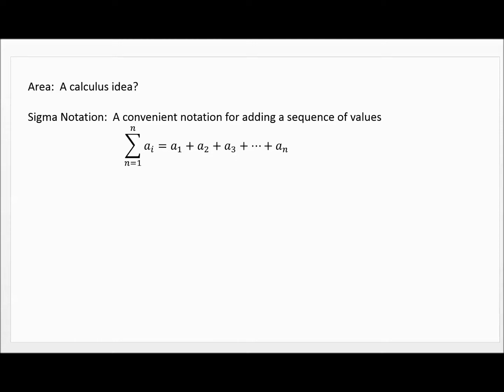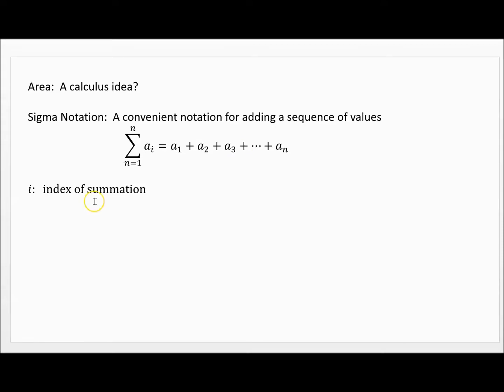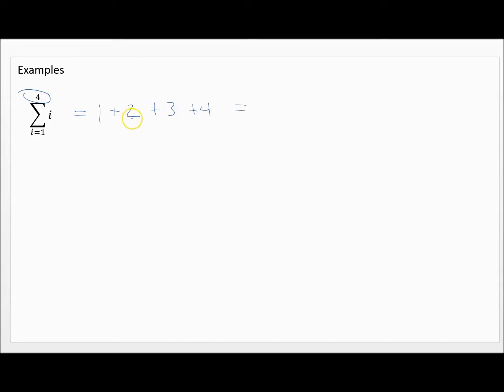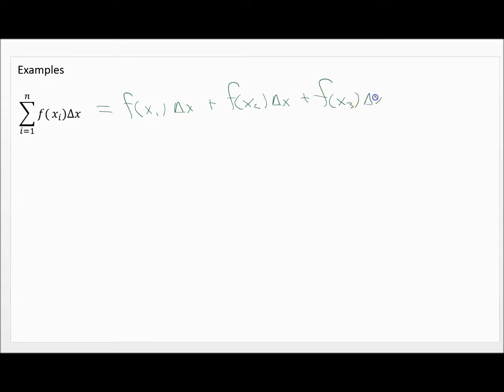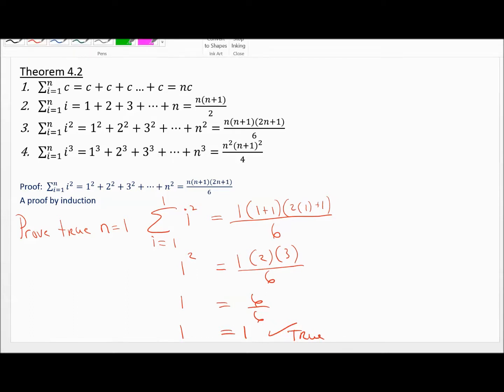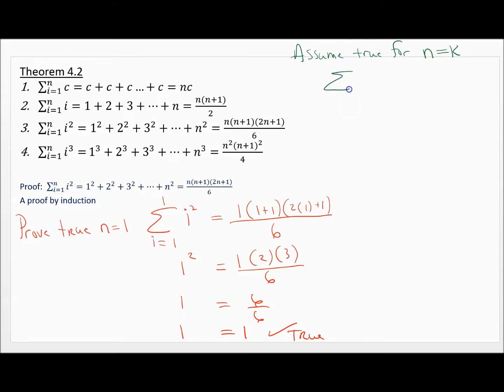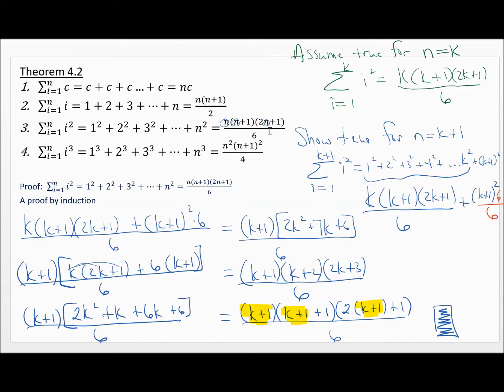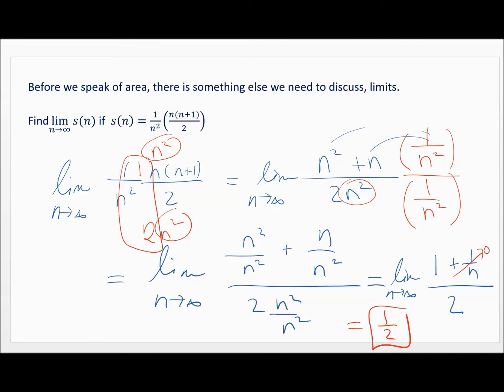125Notes4 2 Area Part 1 E1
Discussion of skills needed to calculate area under a curve using rectangles including summation notation and limits at infinity.